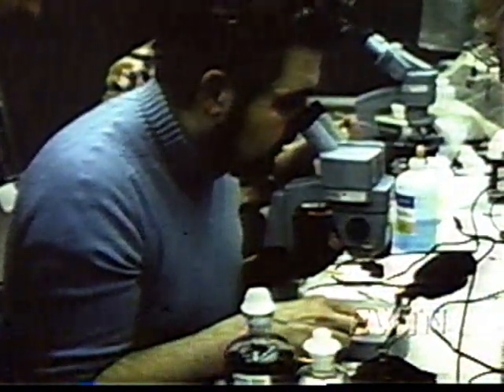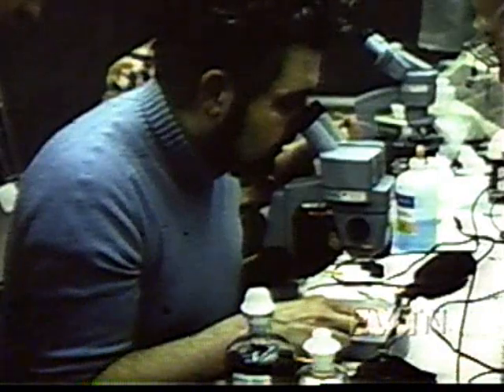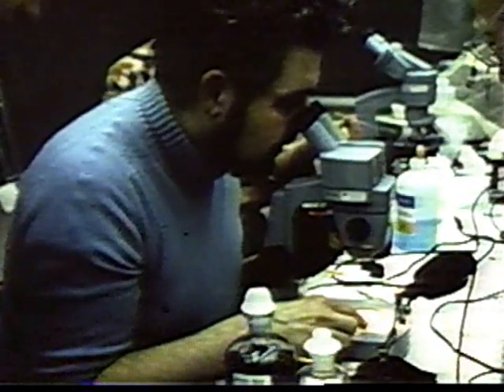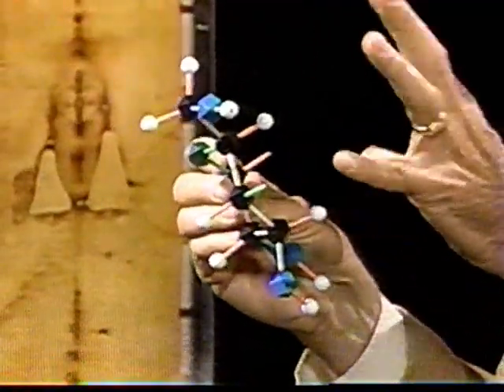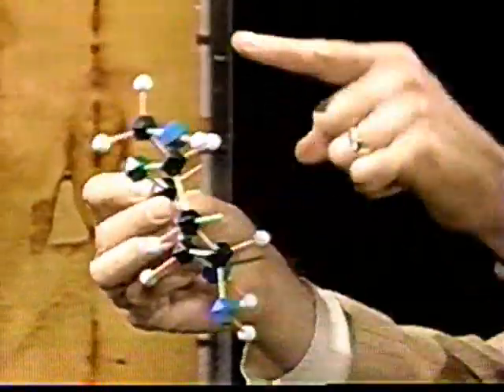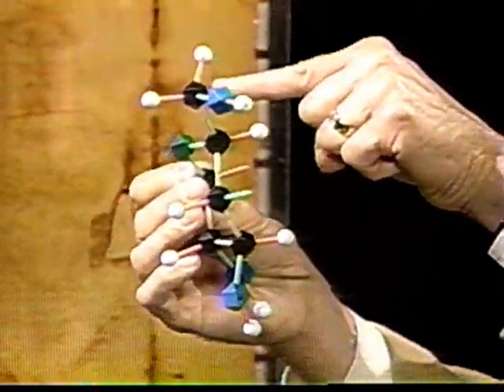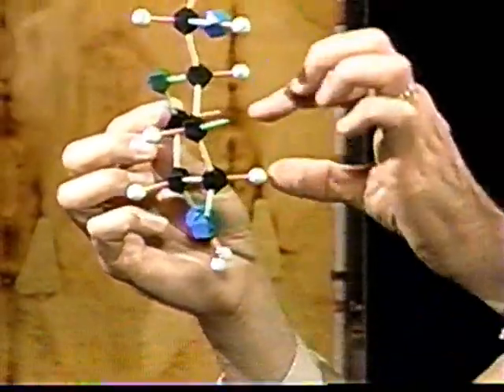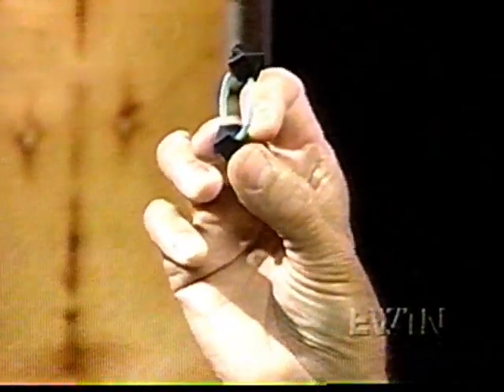Jon Jackson, the Blood Samples from the Shroud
4th and final segment
The Hungary Prayer Manuscript of 1192 illustrates what can only be the Shroud of Turin, predating the earliest possible date of manufacture calculated by the AMS Carbon 14 testing.

All of what I have explained above can be found in the voluminous scientific and popular literature on the shroud of Turin. At this point, I would like to offer a different paradigm for assessing the accuracy of the 14th century date and the resulting claim that the shroud is the work of a 14th century forger. Again, this article is not addressing the issue of whether or not the Shroud of Turin was the burial cloth of Jesus of Nazareth and its value as a "relic" of Christianity. It addresses only whether the shroud is a genuine archaeological artifact of a 1st century crucifixion. This paradigm assumes that the radiocarbonists' claim that the Shroud of Turin is a 14th century forgery is correct. It is based on what that conclusion tells us about the forger. It tells us that:

1. The forger first painted the bloodstains before he painted the image.

2. The forger integrated forensic qualities to his image that would only be known 20th century science.

3. The forger duplicated blood flow patterns in perfect forensic agreement to blood flow from the wrists at 65° from vertical to suggest the exact crucifixion position of the arms.

4. The forger "painted" the blood flows with genuine group AB blood that he had "spiked" with excessive amounts of bilirubin since the forger knew that severe concussive scourging with a Roman flagrum would cause erythrocyte hemolysis and jaundice.

5. The forger "plotted" the scourge marks on the body of the "man in the shroud" to be consistent under forensic examination with two scourgers of varying height.

6. The forger also duplicated abrasion and compression marks on the scourge wounds of the shoulders to suggest to 20th century forensic examiners that the "man in the shroud" had carried a heavy weight following the scourging.

7. The forger, against all convention of medieval artistry, painted the body he was "hoaxing" as Jesus of Nazareth, nude to conform to genuine Roman crucifixions.

8. The forger, as the forensic genius he was, illustrated the nails of crucifixion accurately through the wrists rather than the hands as in all other conventional medieval representations. He also took into account that the thumbs of a crucified victim would rotate inward as a result of median nerve damage as the nails passed through the spaces of Destot.

9. The forger was clever enough to "salt" the linen with the pollens of plants indigenous only to the environs of Jerusalem in anticipation of 20th century palynological analysis.

10. The forger was an artist who surpassed the talents of all known artists to the present day, being able to "paint" an anatomically and photographically perfect human image in a photographic negative manner, centuries before photography, and be able to do so without being able to check his work, close up, as he progressed.

11. The forger was able to paint this image with some unknown medium using an unknown technique, 30-40 feet away in order to discern the shadowy image as he continued.

12. The forger was clever enough to depict an adult with an unplaited pony-tail, sidelocks and a beard style consistent with a Jewish male of the 1st century.

13. The forger thought of such minute details as incorporating dirt from the bare feet of the "man in the shroud" consistent with the calcium carbonate soil of the environs of Jerusalem.

14. This forger was such an expert in 20th century biochemistry, medicine, forensic pathology and anatomy, botany, photography and 3-D computer analysis that he has foiled all the efforts of modern science. His unknown and historically unduplicated artistic technique surpasses all great historical artists, making the pale efforts of DaVinci, Michaelangelo, Raphael and Botticelli appear as infantile scribblings.

If the Shroud of Turin is a forgery of the 14th century, as the radiocarbonists claim, and not a genuine artifact of the 1st century, all of these qualities of the purported medieval "forger" must be accepted. If the Shroud was "forged" it would have to have been painted.

It is an irrefutable fact that there is NO paint or pigment on the Shroud of Turin leaving the only explanation of the technique of the forger to have used "photography" to manufacture the relic in the THIRTEENTH CENTURY!! Some authors have gone so far as to suggest exactly that. This is patently absurd!

CONCLUSION

The Shroud of Turin is a genuine artifact of a first century Roman crucifixion of an adult Jewish male. The radiocarbon dating placing the manufacture of the linen in the 14th century was flawed by extrinsic C14 accumulated over centuries of fungal growth, candle smoke and the intense heat of the fire of 1532. There is NO paint on the linen of the shroud and is not the artifice of a forger.